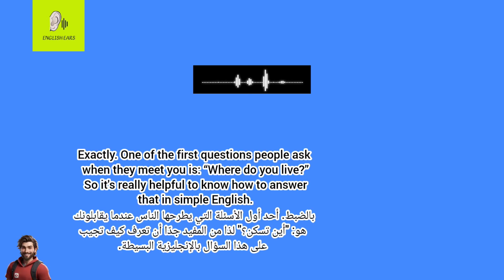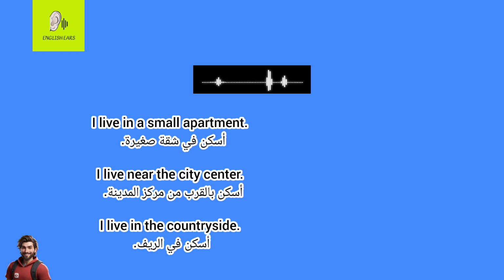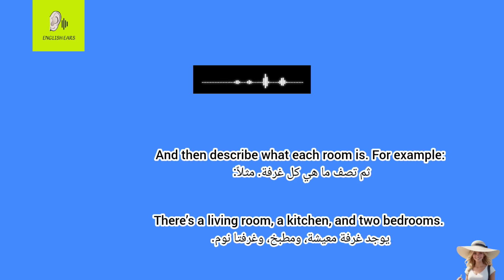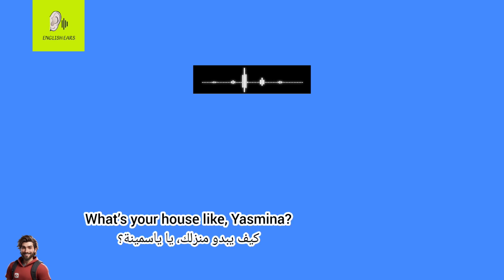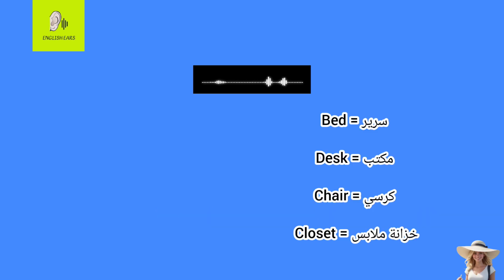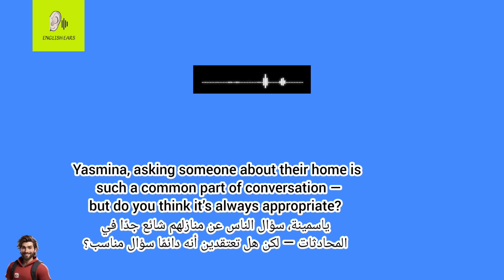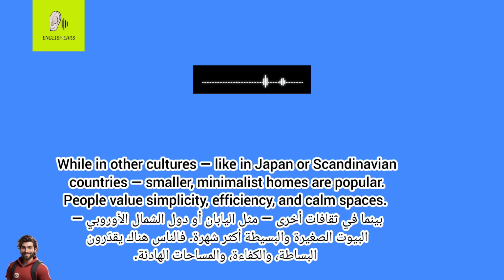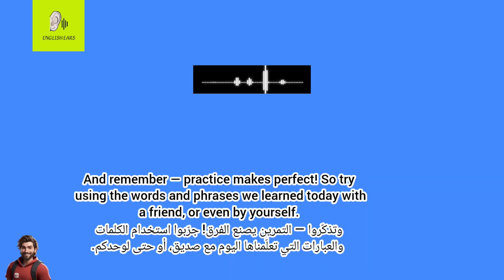بودكاست باللغة الانجليزية للمبتدئين _ الحلقة 11 _ بودكاست A1 : تعلم الانجليزية من خلال البودكاست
ابدأ رحلتك في تعلم اللغة الإنجليزية مع الحلقة الحادية عشر من بودكاست A1 للمبتدئين!
في هذه الحلقة، ستستمع إلى محادثة بسيطة وسهلة الفهم، مصممة خصيصًا لمن هم في المستوى A1 (المبتدئ) في تعلم اللغة الإنجليزية.
سنتعلم كلمات جديدة، نطق صحيح، وتراكيب لغوية أساسية تساعدك في بناء قاعدة قوية في اللغة.

محتوى الحلقة:

مفردات يومية

جمل بسيطة ومفيدة

تمارين استماع خفيفة
مناسبة ل:

الطلاب المبتدئين

محبي البودكاست التعليمي

أي شخص يرغب في تحسين لغته الإنجليزية بطريقة ممتعة وبسيطة

شارك الحلقة مع من يرغب في تعلم الإنجليزية!